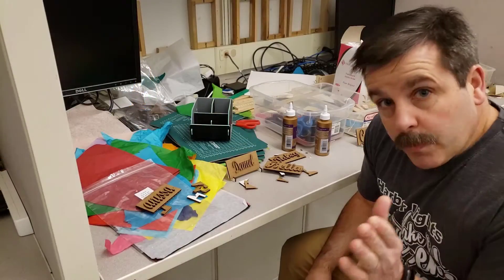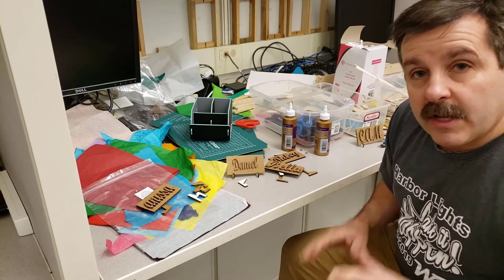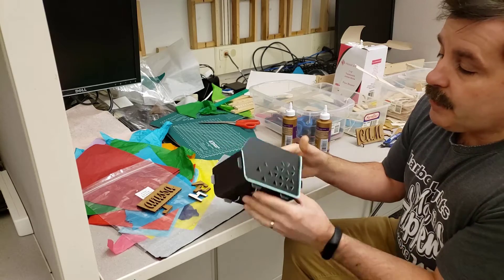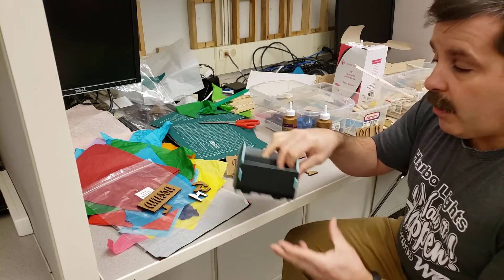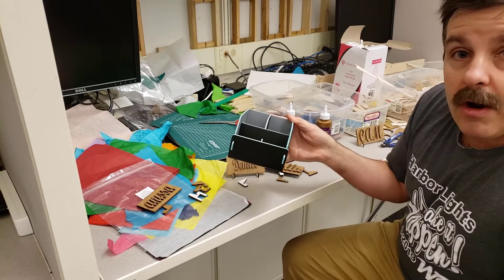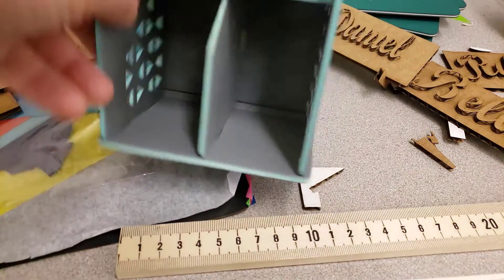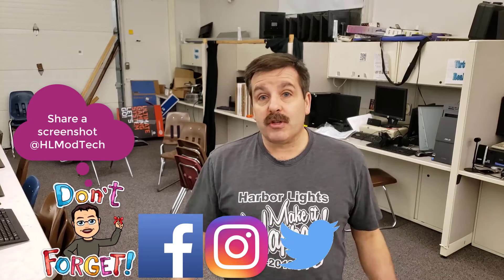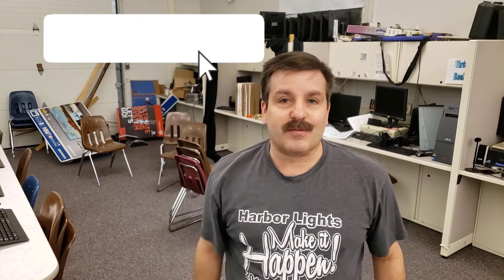Like IKEA... But FREE! The FreeKEA organizer Challenge?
Up for a challenge? Build an organiser using the Glowforge and Tinkercad!  Need a few tips?